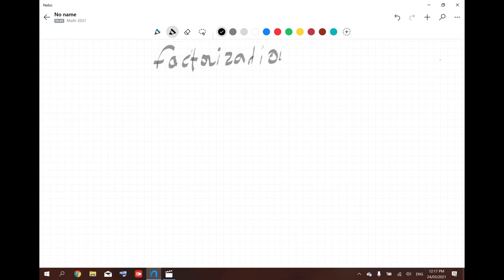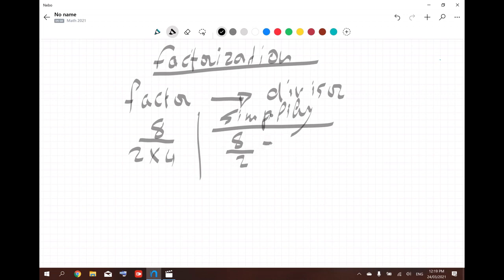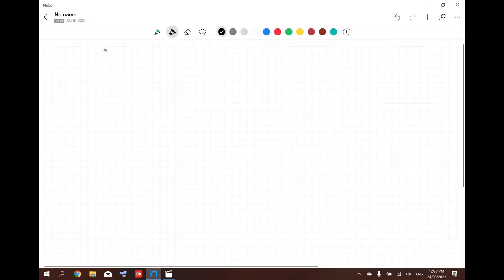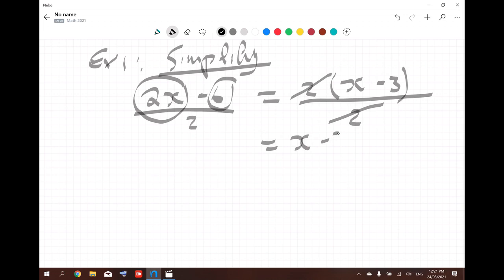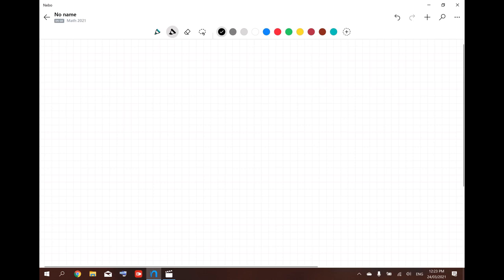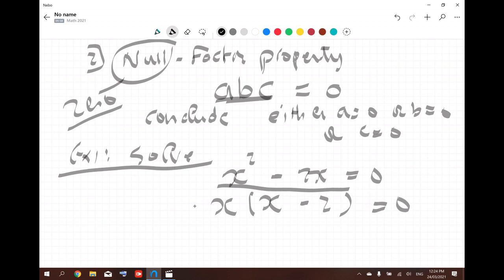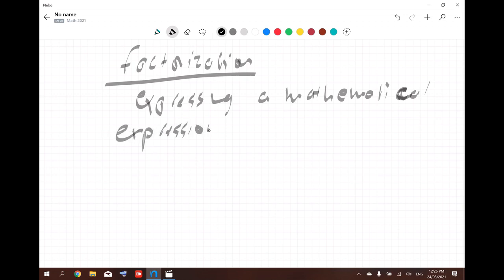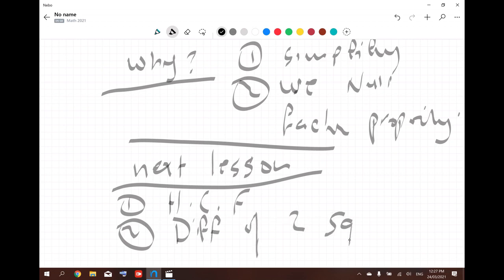Factorisation: Part 1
Today, we cover why we factorise. The answer is simple:
1.  To be able to simplify
2.  To use the null factor property
Comment with questions below and we will respond!